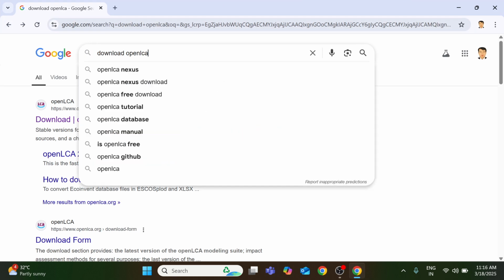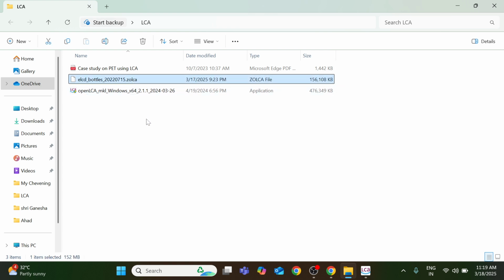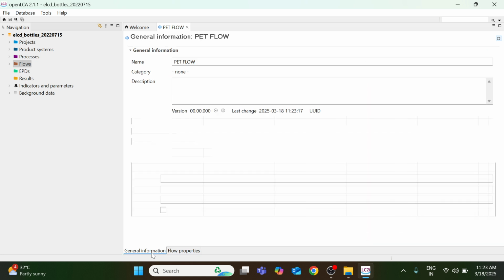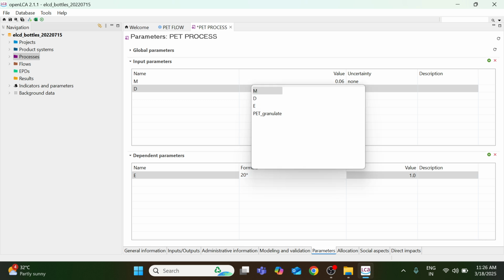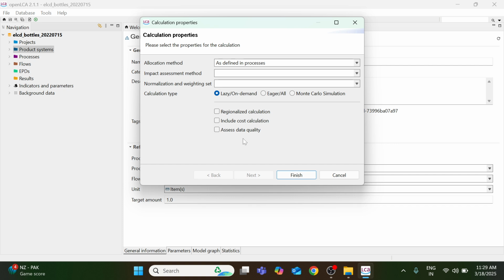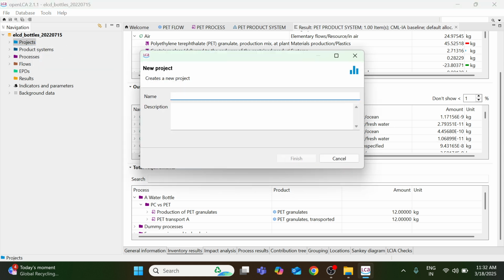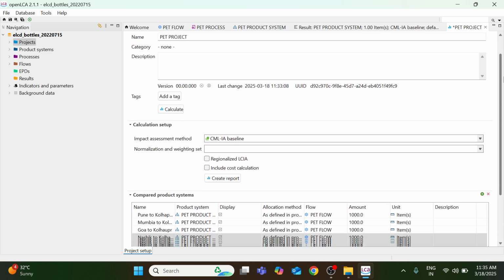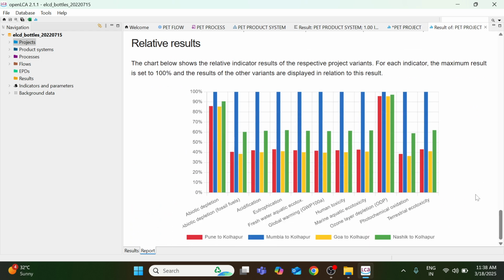Life Cycle Assessment of PET Bottles Using OpenLCA | Environmental Impact Analysis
In this video, we conduct a comprehensive Life Cycle Assessment (LCA) of PET bottles using OpenLCA. From raw material extraction to transportation and disposal, we analyze the environmental impact of PET bottle production and use. Learn how to assess carbon footprint, energy consumption, and waste generation using free LCA tools. Ideal for students, researchers, and sustainability enthusiasts!